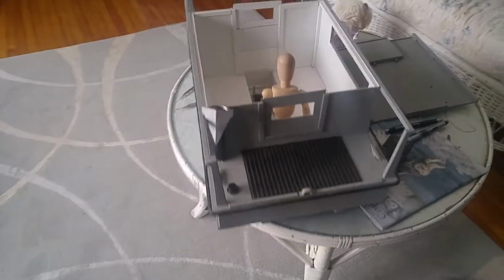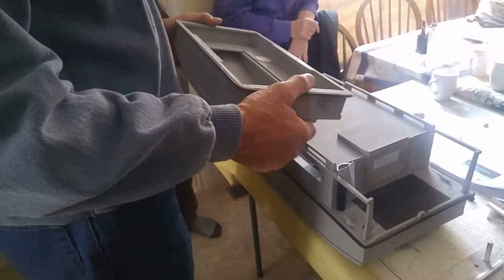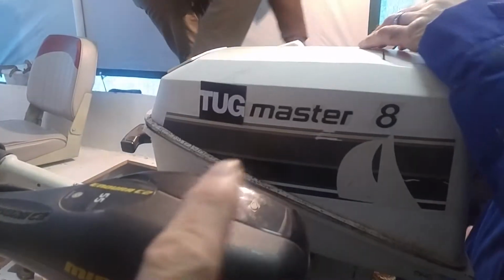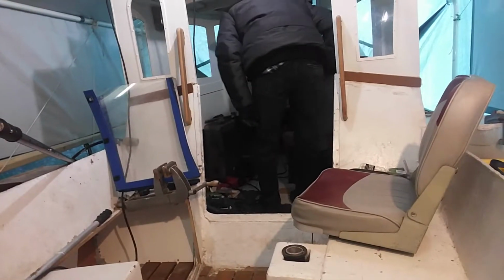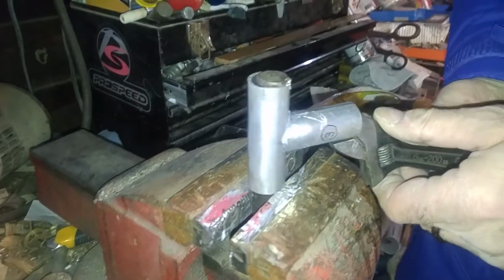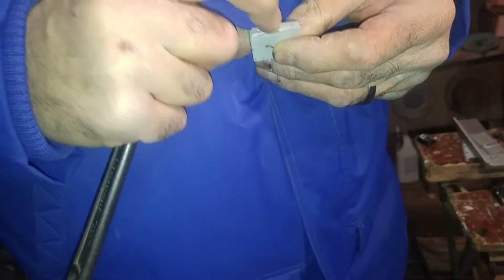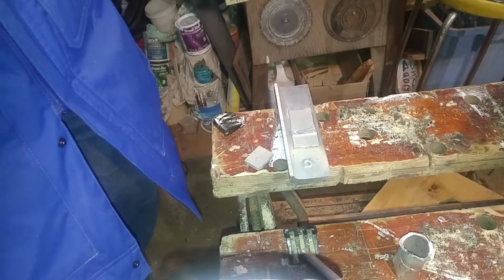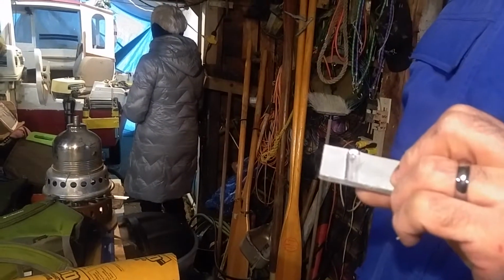To Water Look and Back